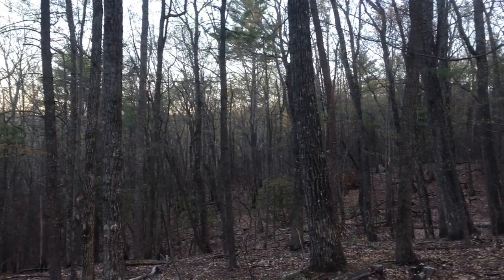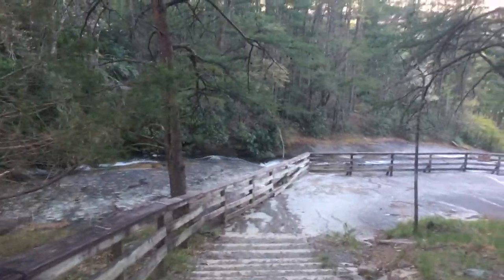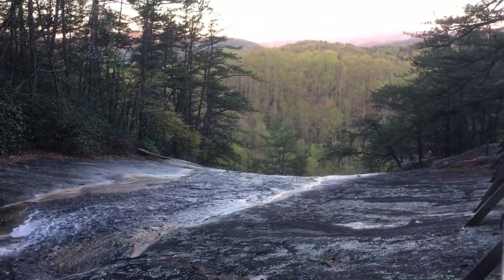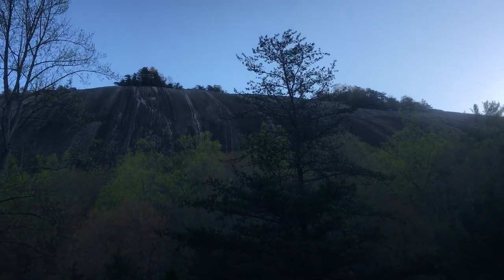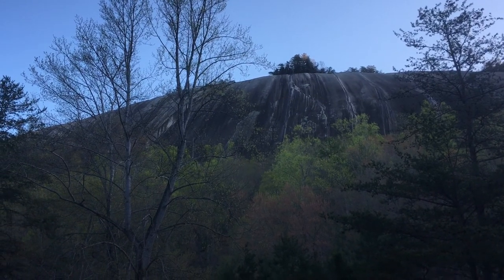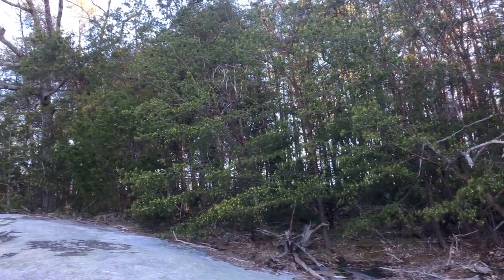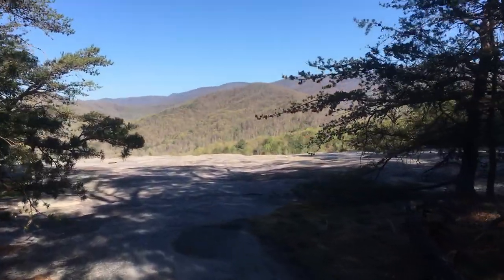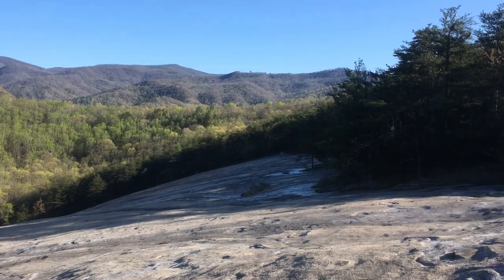Wolf Rock, Cedar Rock, and Waterfalls at Stone Mountain State Park, NC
Wolf Rock, Cedar Rock, Stone Mountain Falls, Stone Mountain State Park, North Carolina

I recently spent a weekend at Stone Mountain State Park, located in Alleghany and Wilkes Counties, near the communities of Traphill, Thurmond, and Roaring Gap, in northwestern North Carolina.  This is a spectacular state park and I've made a few visits here over the years. It can be a busy place so go early if you prefer any solitude.

In this episode, I hike out of the campground to the Upper Lot Access area and took the Connector Trail over to the Stone Mountain Loop Trail.  I hiked the loop in a clockwise direction and headed down to Stone Mountain Falls, a fantastic 200 foot slide waterfall on Big Sandy Creek.  After checking out the falls, I continued along the Stone Mountain Loop Trail until reaching the Cedar Rock Trail.  I hiked up to the Cedar Rock formation and then continued on to the spectacular Wolf Rock.  On this portion of the hike, the only part of the park I had not previously visited was Wolf Rock.